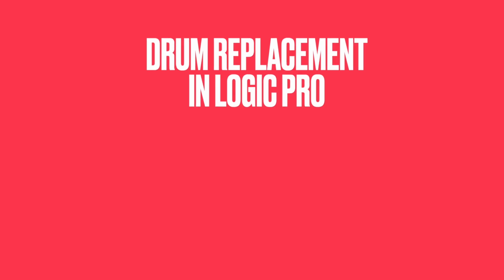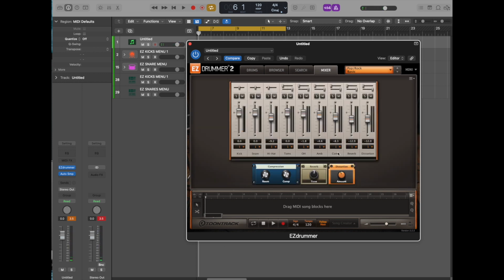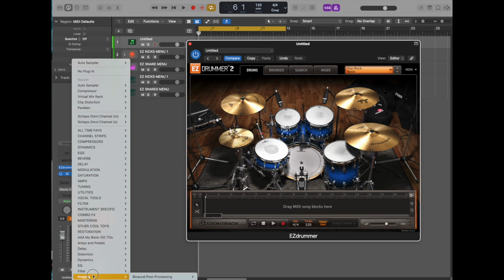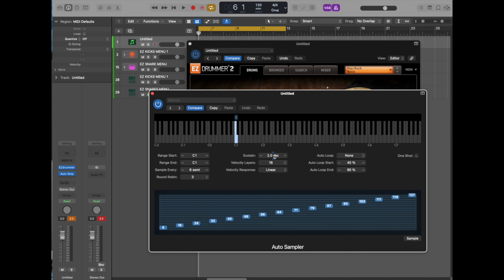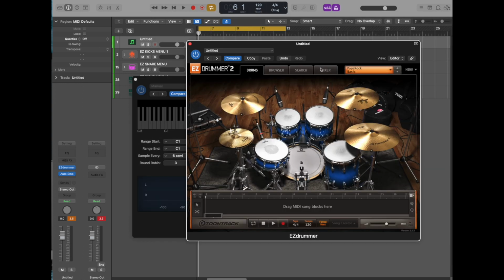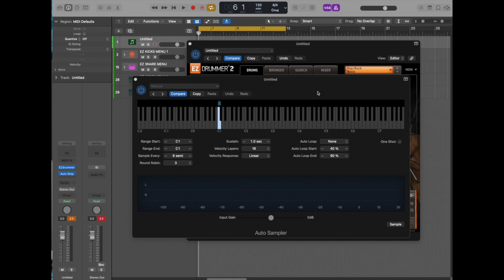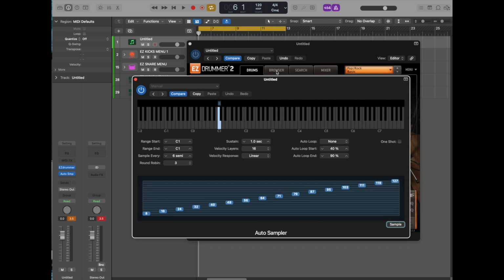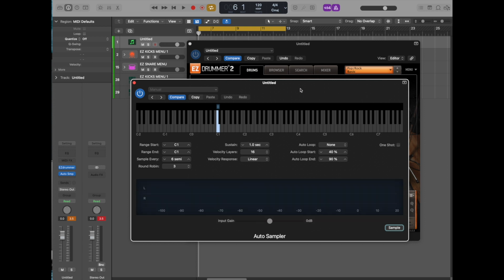LOGIC PRO Drum Replacement pt2: Auto Sampler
While the stock drum elements included in Logic are more than adequate, sometimes you can't find exactly what you need. Logic's AUto Sampler to the rescue.